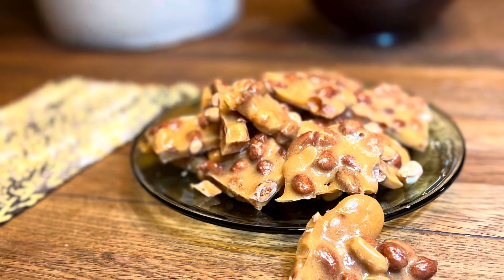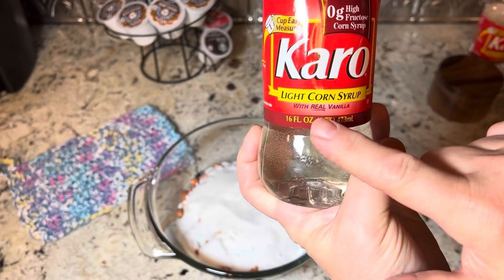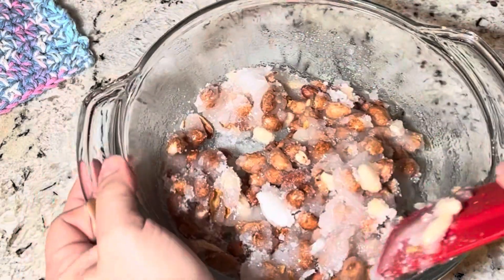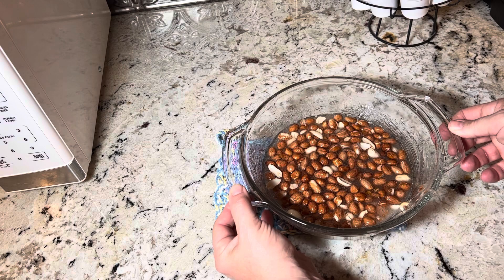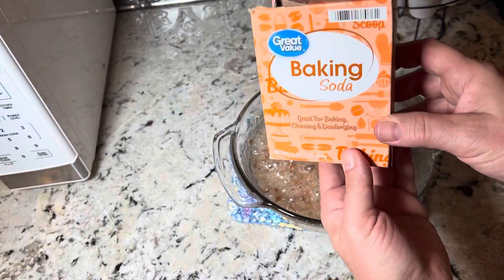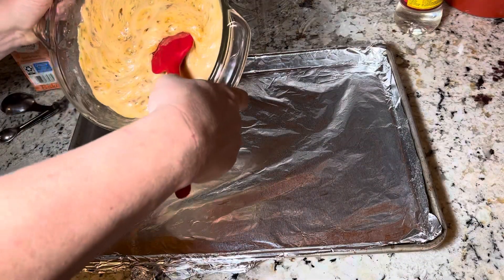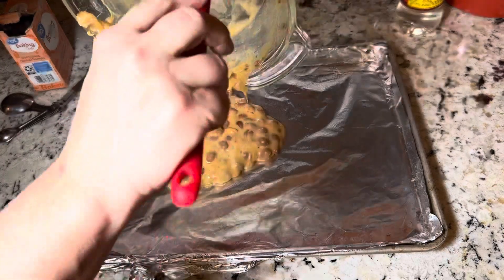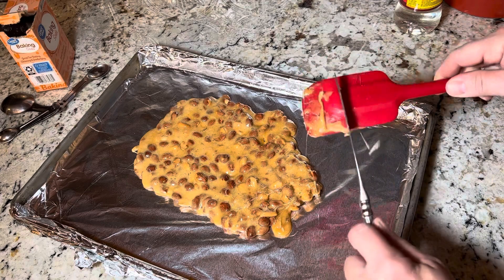The Easiest PEANUT BRITTLE! Microwave Recipe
This easy peanut brittle comes together in about 15 minutes. It is so good no one will ever guess you made it in the microwave. Give it a try. You’ll be so glad you did!